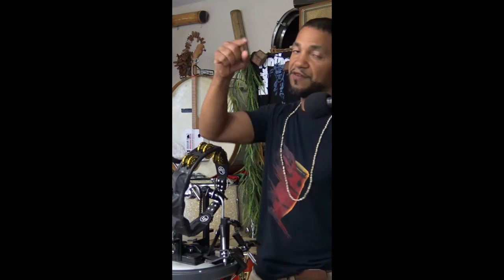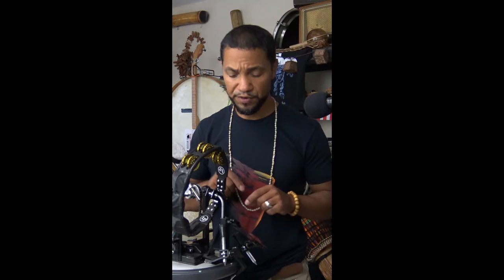Music Tips; Tambourine Beater Short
Cajon Beater:

Tambourine used in video:

Gaff Tape:

Foot Pedal Bracket: